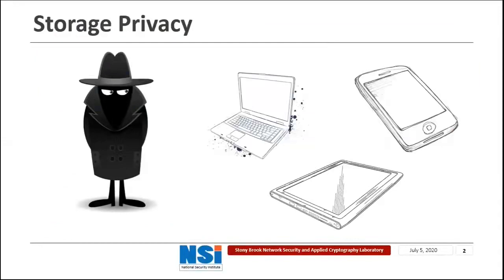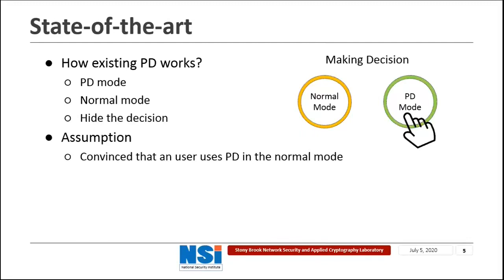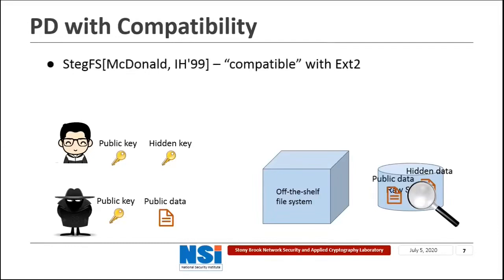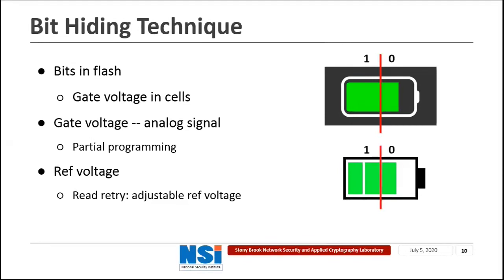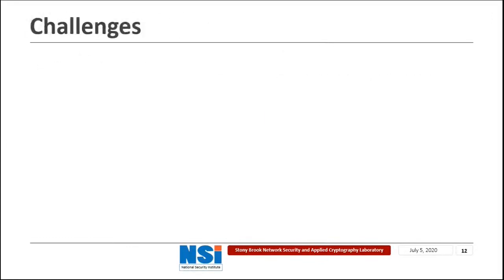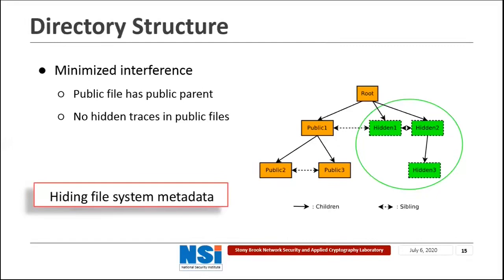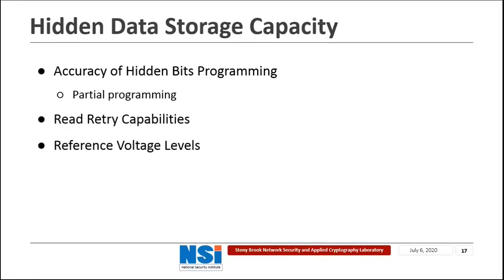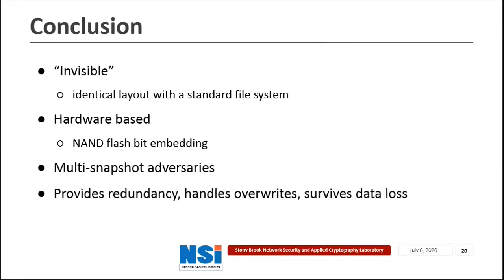INFUSE Invisible plausibly deniable file system for NAND flash